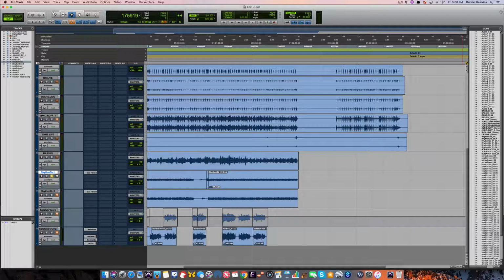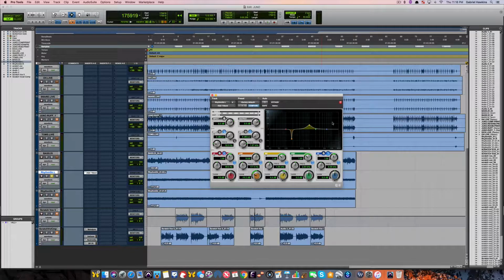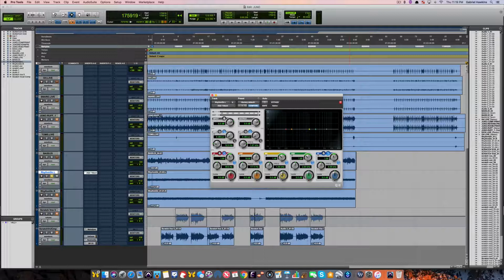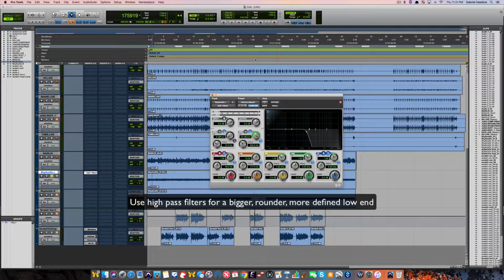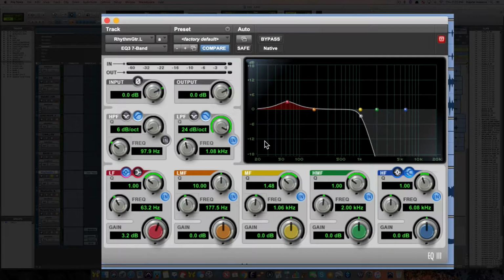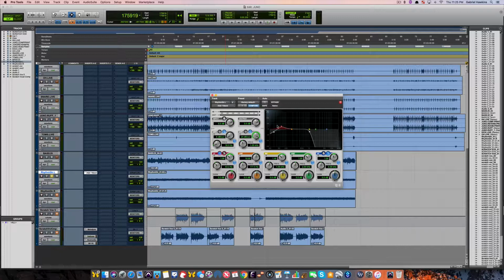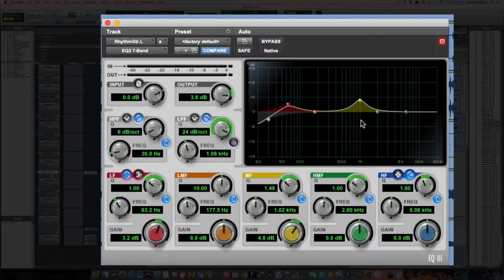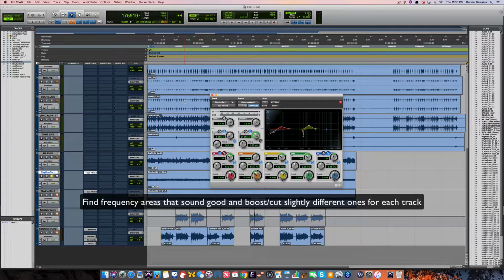The Secret to an Amazing Low End in Your Mixes + Mid Range Clarity - HomeStudioEngineer.com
In this video, I talk about how to use EQ to get an awesome sounding low end and get clarity in the mid range -- two challenging areas of mixing. The secret might surprise you!

Home Studio Engineer is a blog associated with Toast & Bananas, a company that provides professional mixing and mastering services to independent artists. I aim to help those looking to record, mix, and/or master music in their home studio get high quality, professional results on a budget.